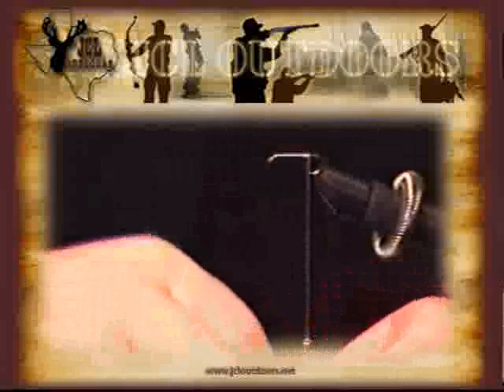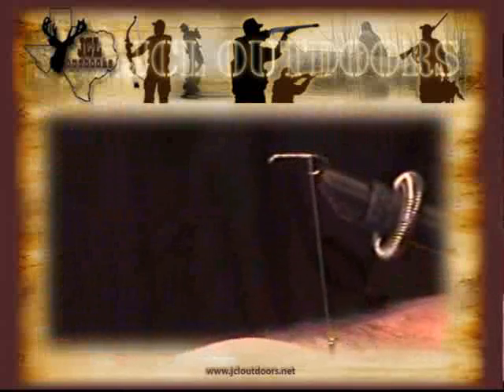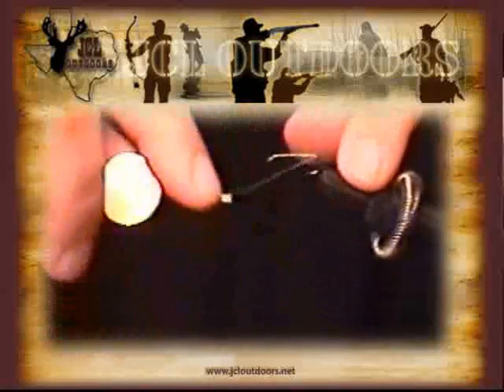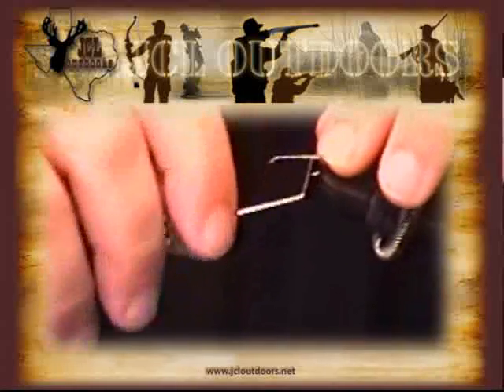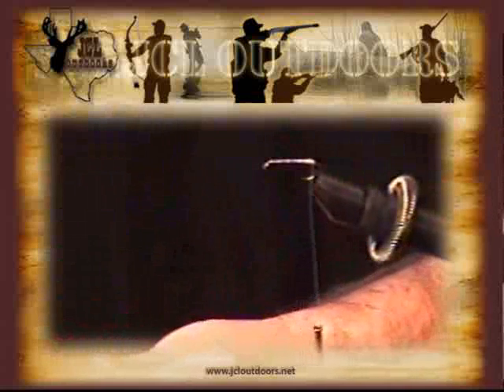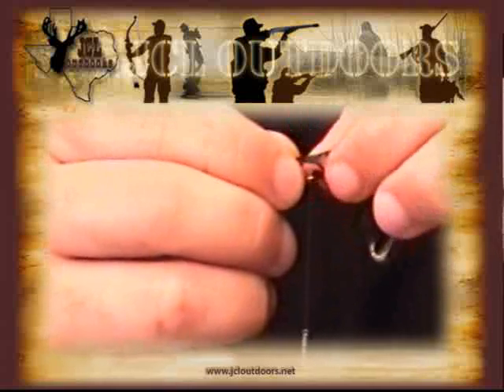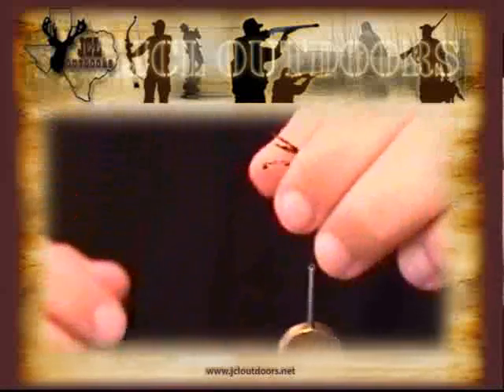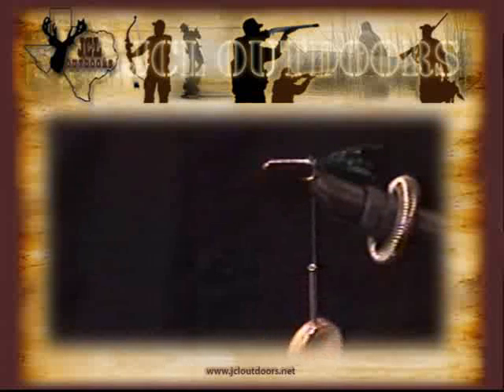Fly Tying Basics Part 2 Tying in the Tail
This is the second part in our video series Fly Tying Basics. Here we'll show you how to tie in the tail of a fly.